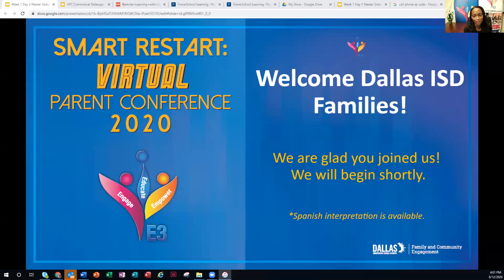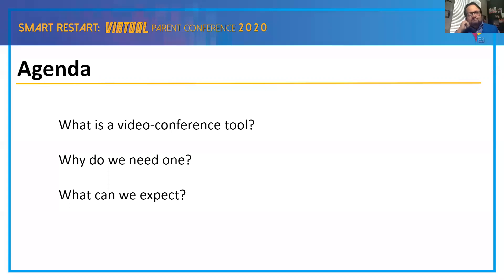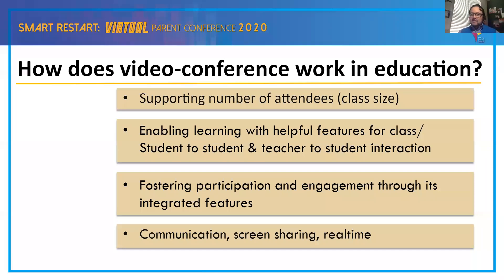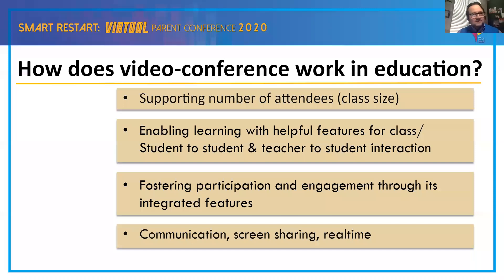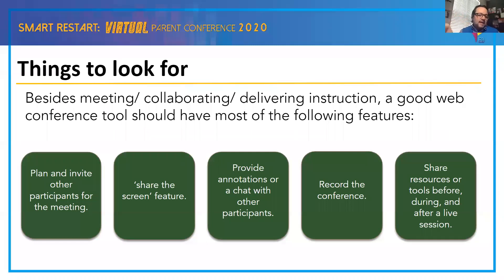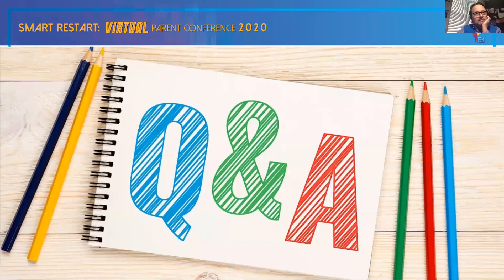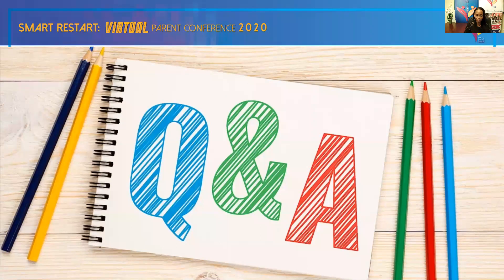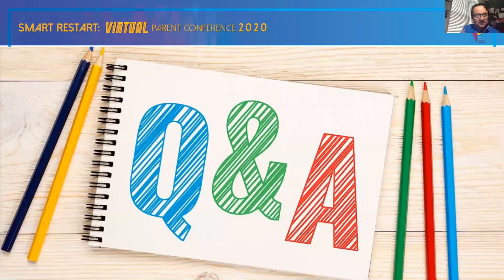Smart Restart Virtual Parent Conference: Week 1 Day 2 pt.2 - Video Conferencing Tools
Video Conferencing Tools (Zoom, Google Meet, Microsoft Teams)

Presenter(s): Nestor Restrepo

Description: Video conference tools allow teachers and students to be connected in real time in virtual environments. During this session participants will learn general aspects of the available options in the district, including Zoom, Google Meet and Microsoft Teams.